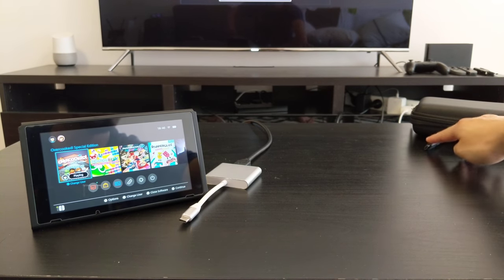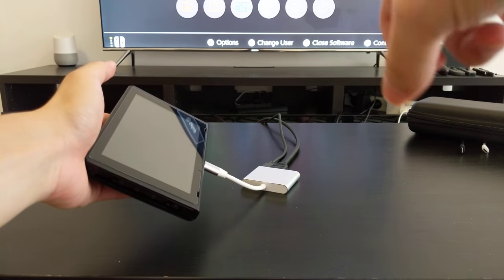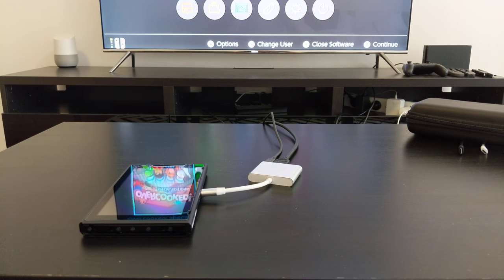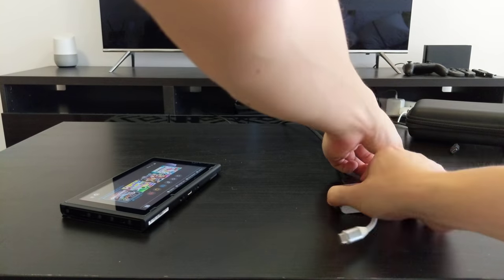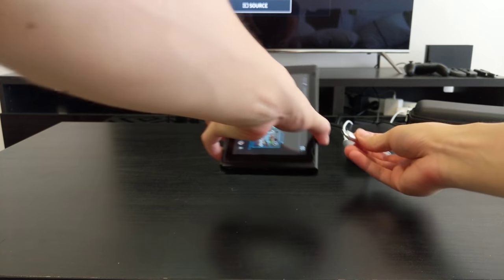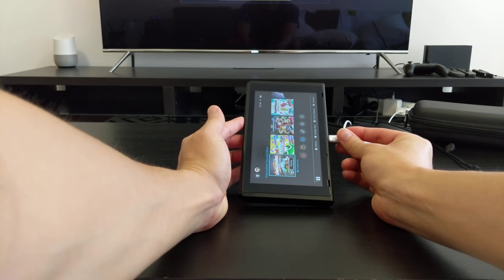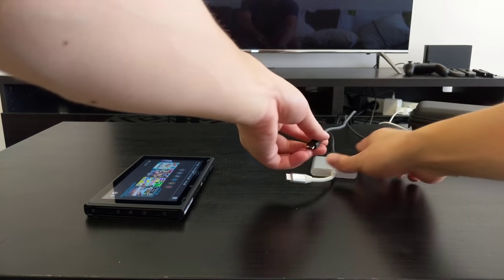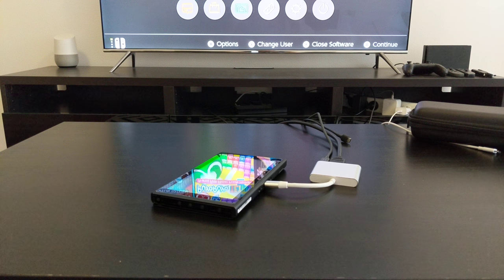Nintendo Switch USB C to HDMI adapter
A review of a USB C to HDMI adapter for the Nintendo Switch: